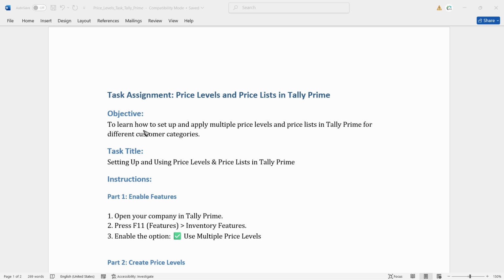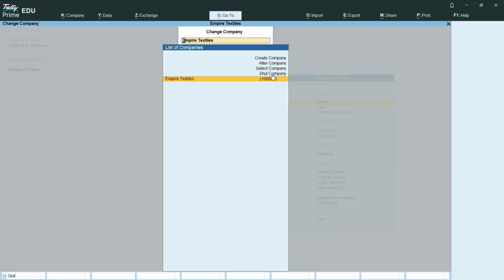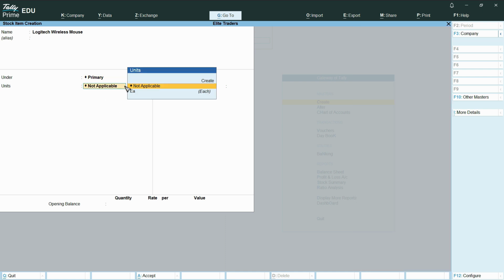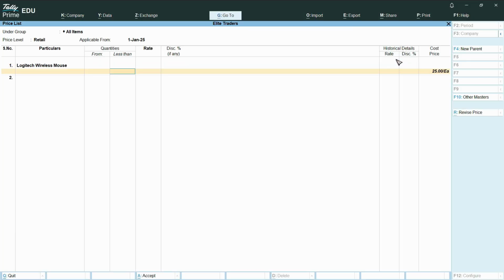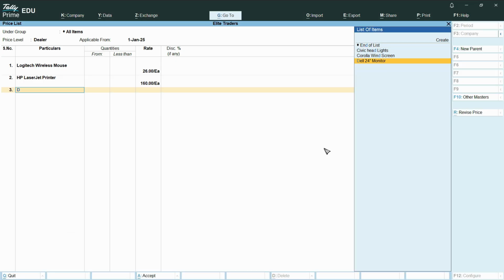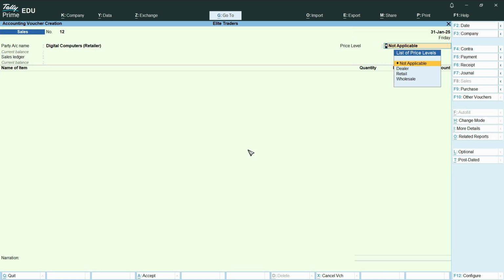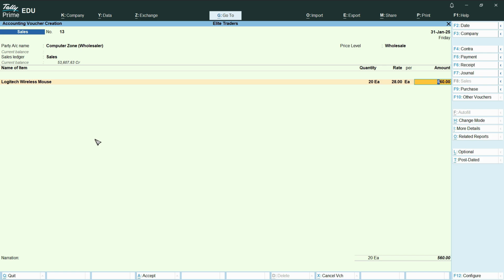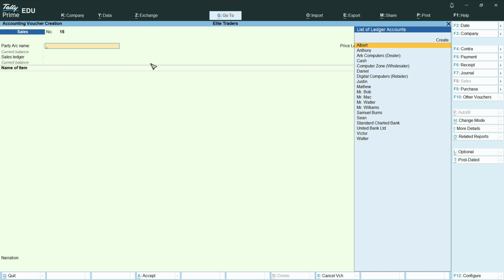Defining Multiple Price Level Lists in Tally Prime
In this Topic We will learn Defining Multiple Price Level Lists in Tally Prime. For more informative videos like this please mention down below in comments about future topics you wanna see on this channel and ill add them for you